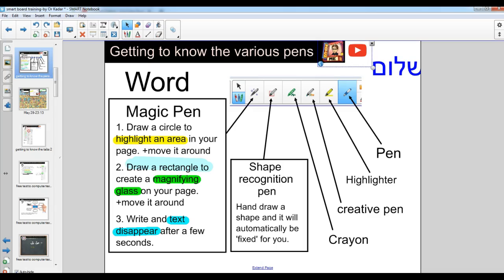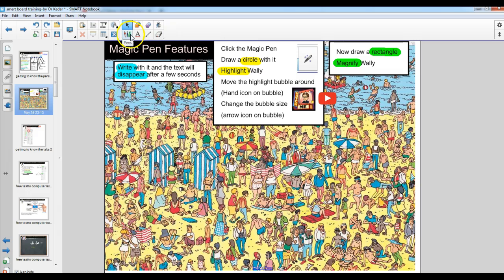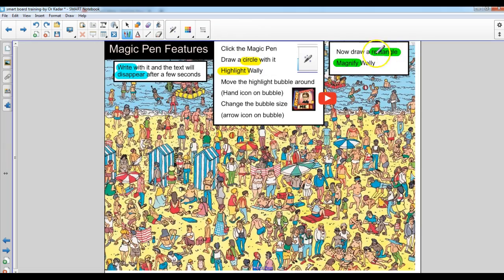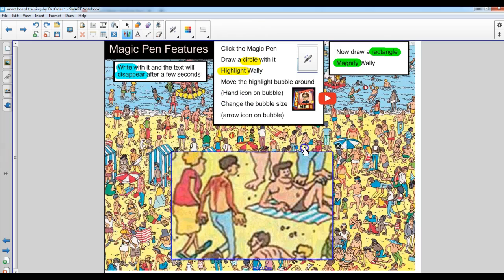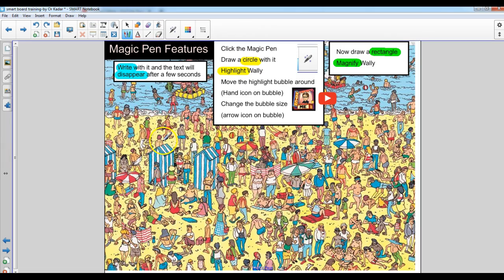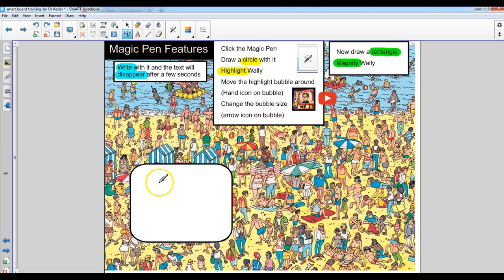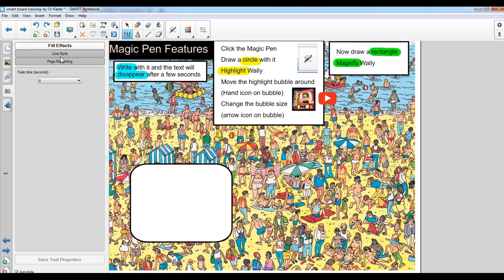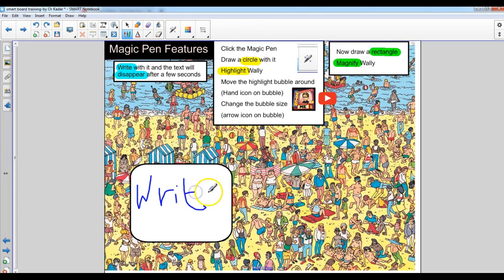Smart Notebook tutorial_using the MAGIC PEN